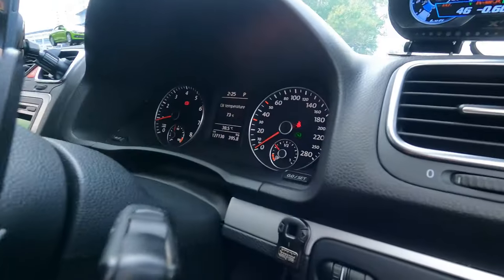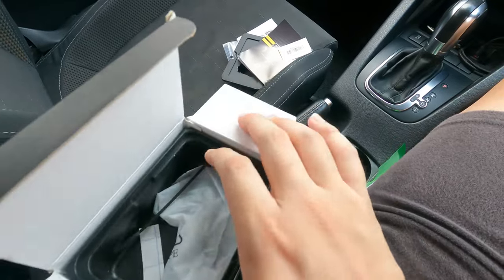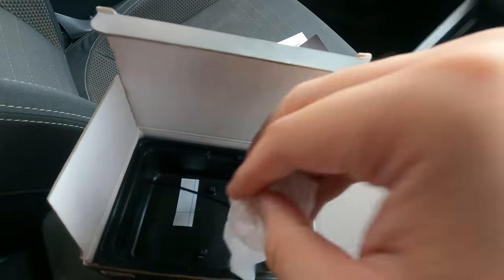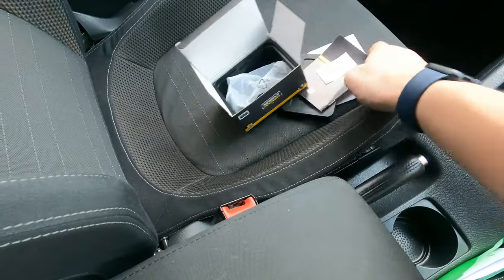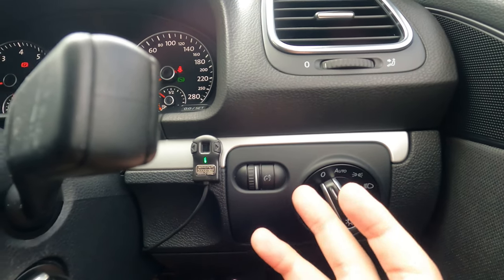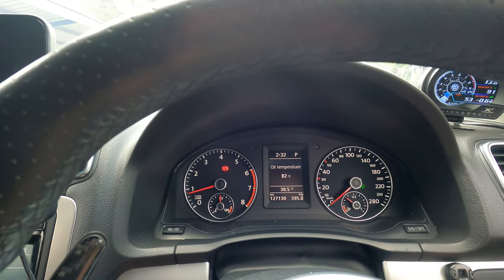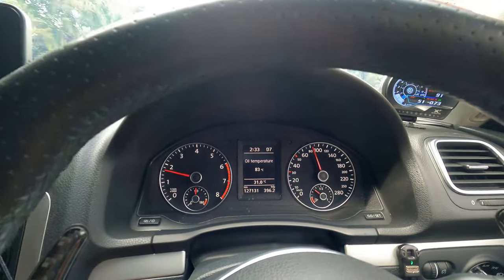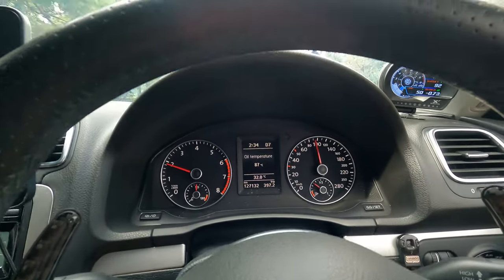Sprint Booster V3 Review On Volkswagen Scirocco - I Am Impressed!!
Decided to go with Sprint Booster to reduce the throttle lag on my VW Scirocco and all I can say is that I AM IMPRESSED!

Fliming Gear:
Insta360 GO
Insta360 One RS 1-Inch
RODE VideoMicro
Zoom H1